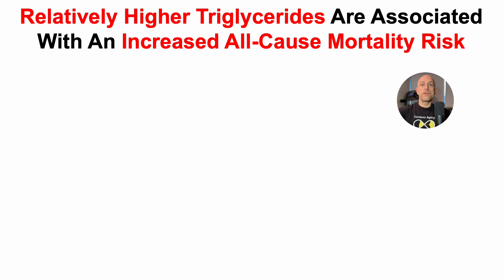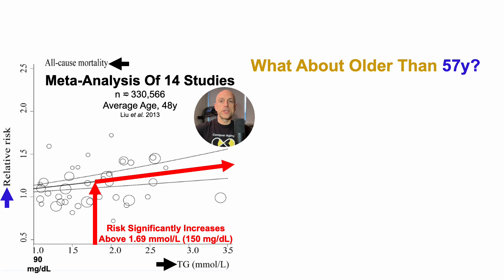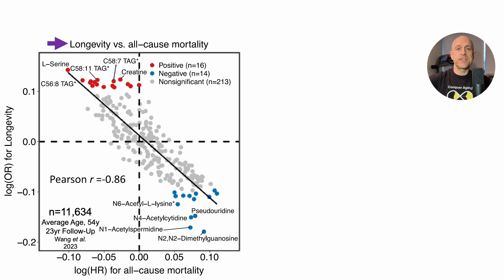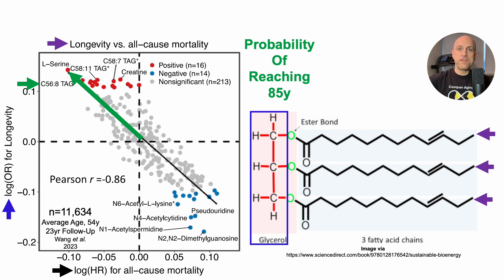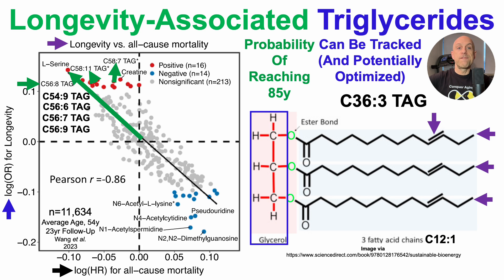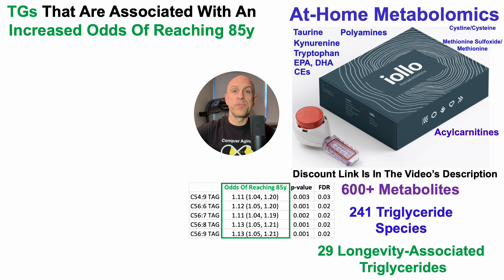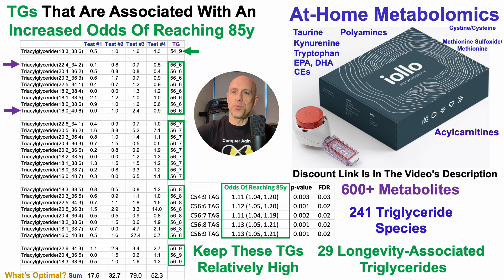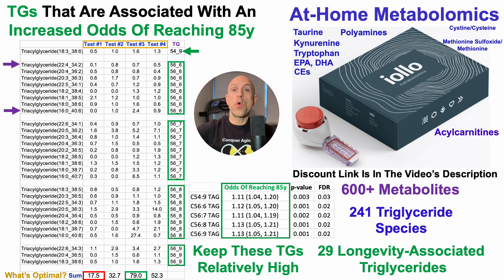Longevity-Associated Triglycerides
Papers referenced in the video:
Effects of blood triglycerides on cardiovascular and all-cause mortality: a systematic review and meta-analysis of 61 prospective studies

Elevated plasma triglyceride concentration and risk of adverse clinical outcomes in 1.5 million people: a CALIBER linked electronic health record study

Serum Cholesterol and Impact of Age on Coronary Heart Disease Death in More Than 4 Million Veterans

Plasma metabolomic profiles associated with mortality and longevity in a prospective analysis of 13,512 individuals